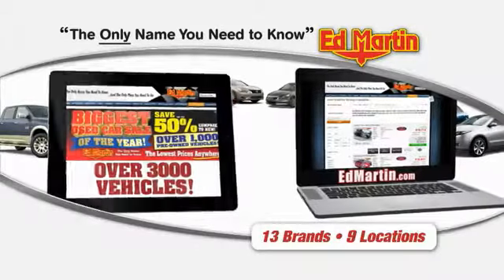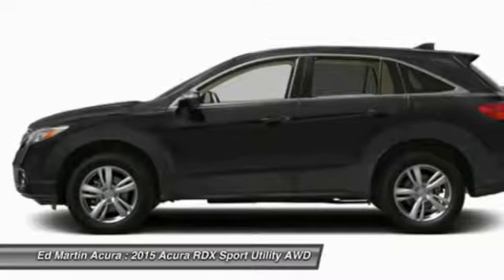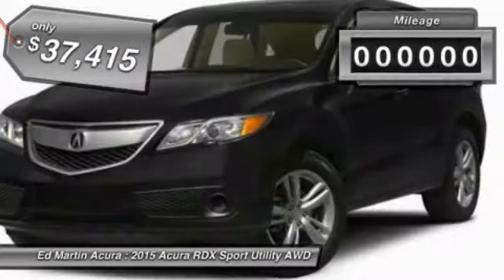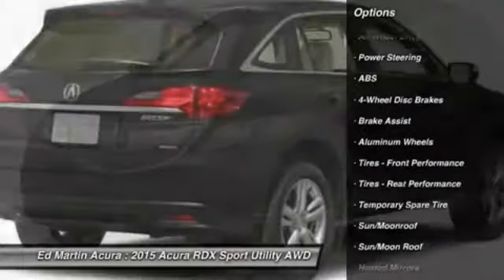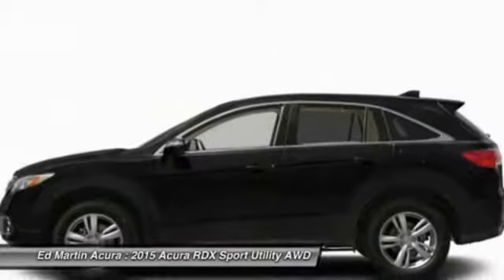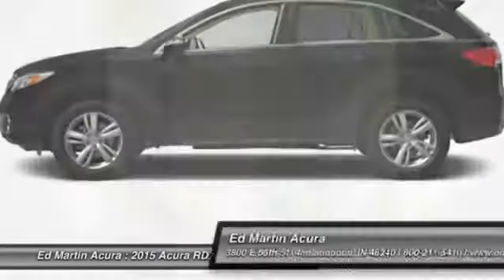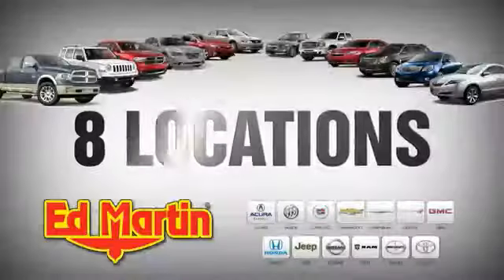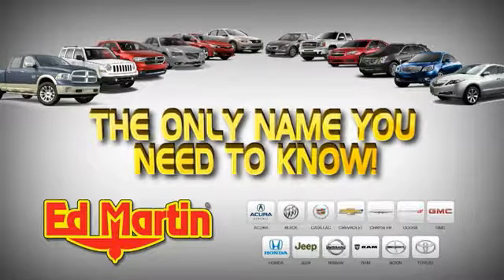2015 ACURA RDX Indianapolis, IN 3D24115